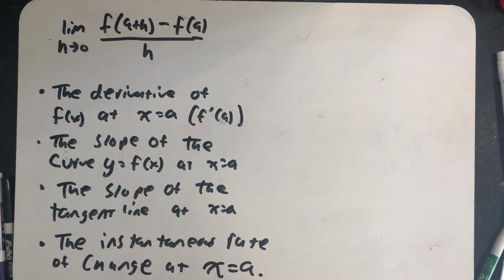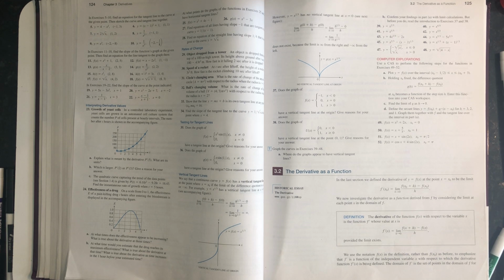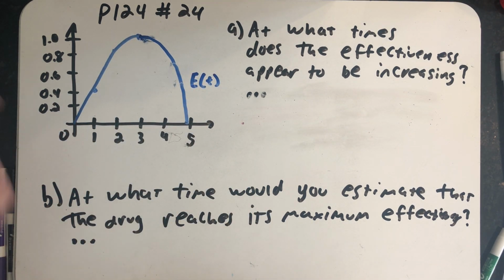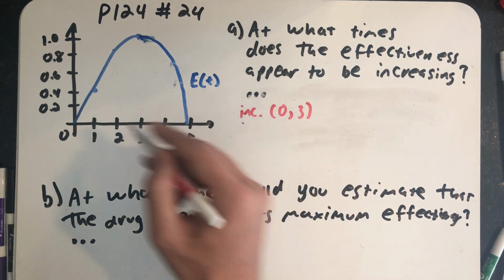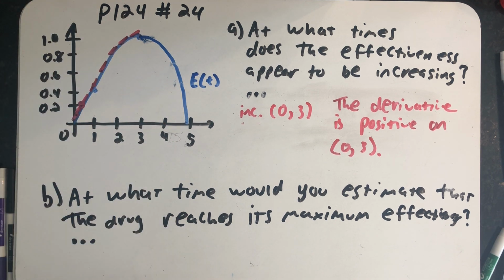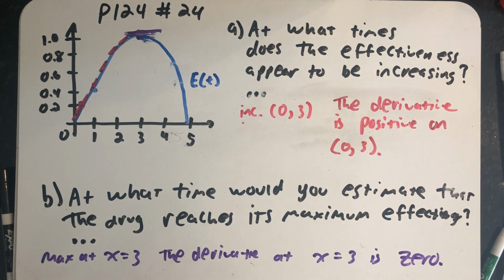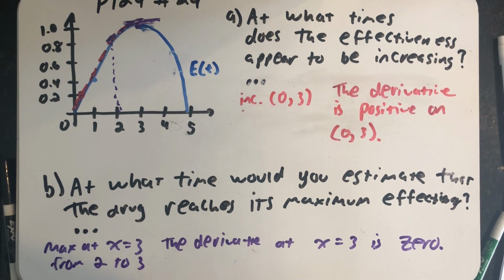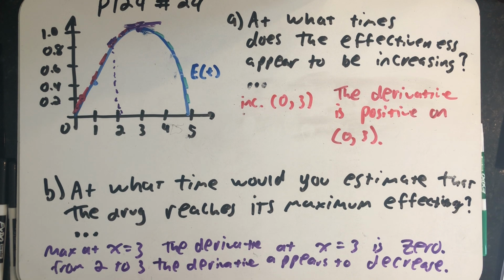An application of the derivative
The derivative is a rate of change.